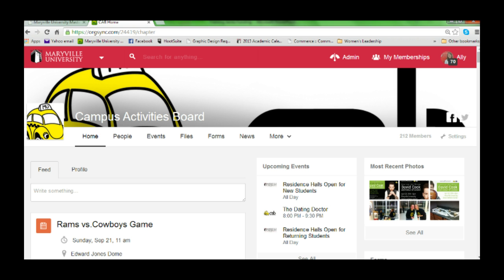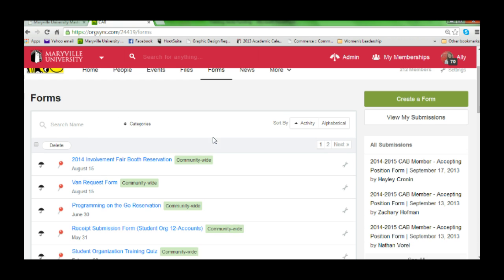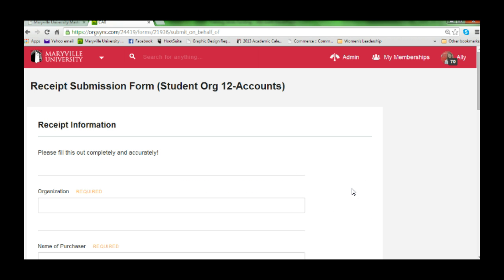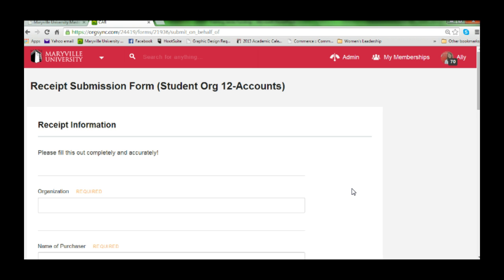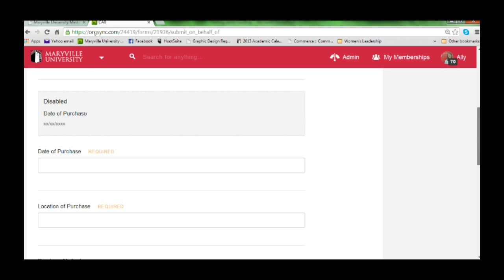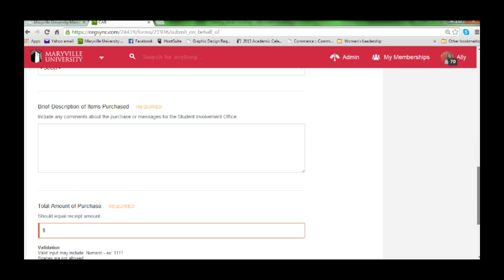Student Org Training 12-Account Funding and Fundraising